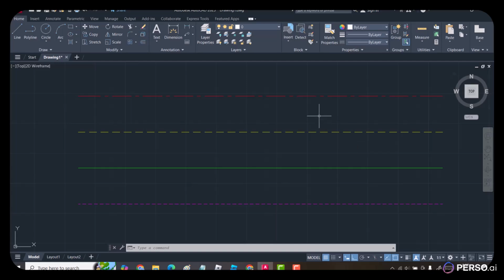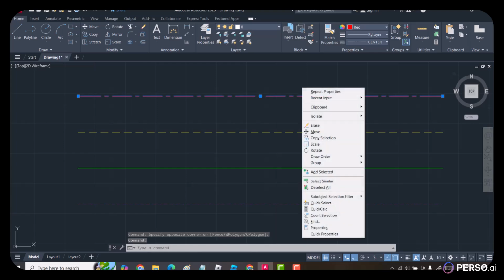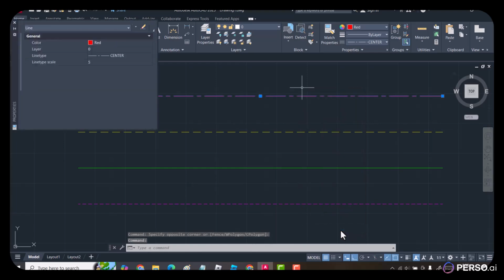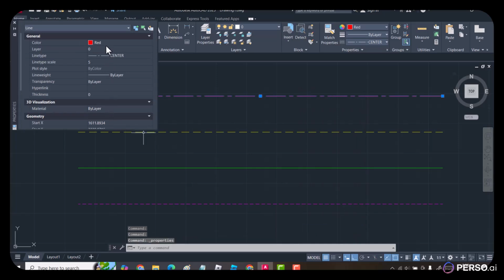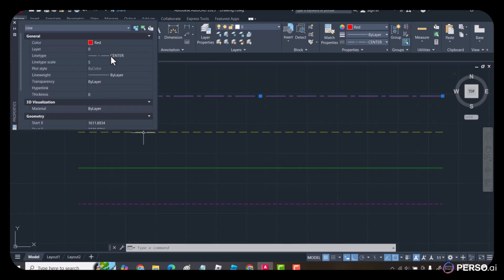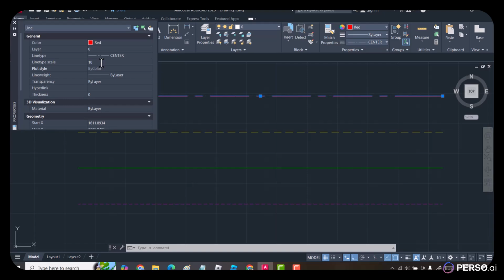#03 LINE PROPERTIES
Basic autocad about line properties